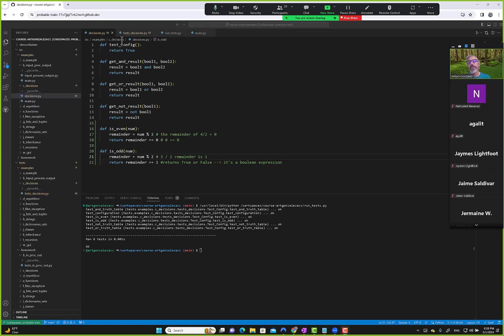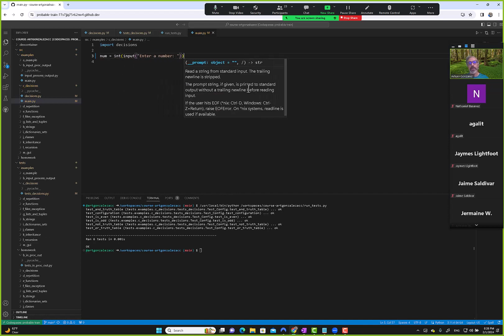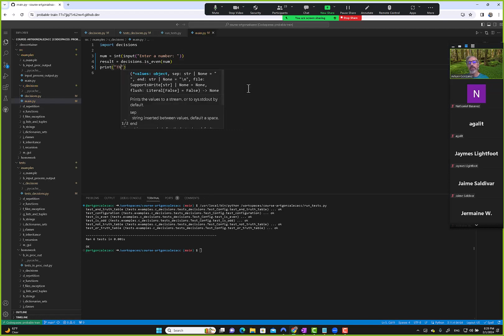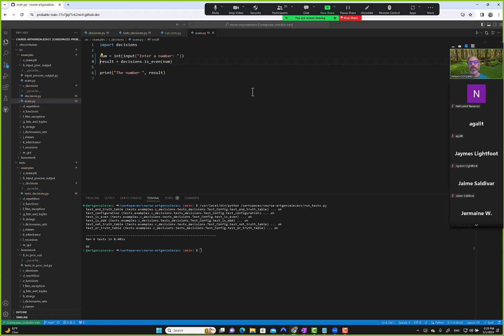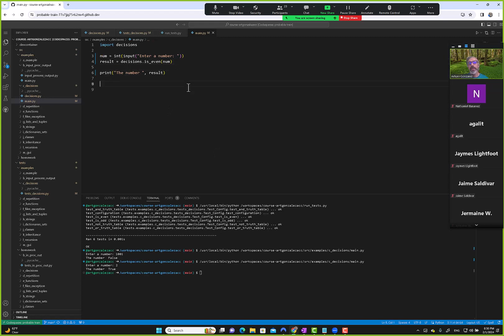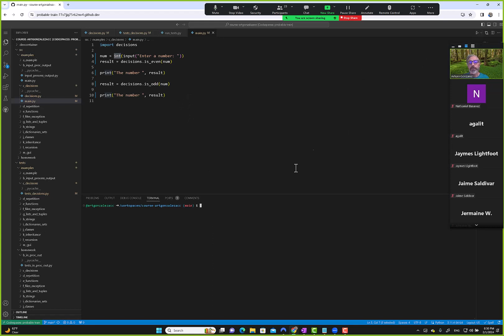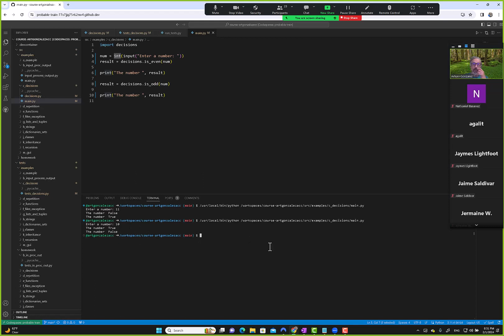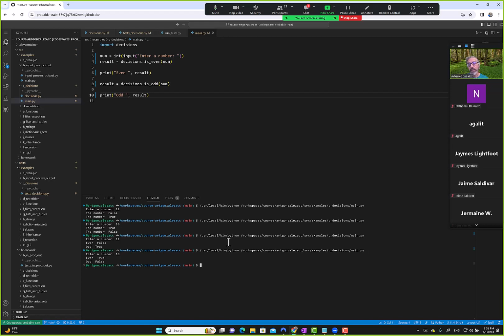020124 Python Use is_odd and is_even in main